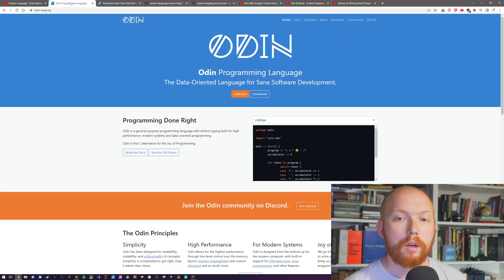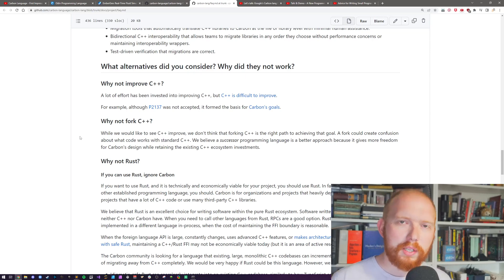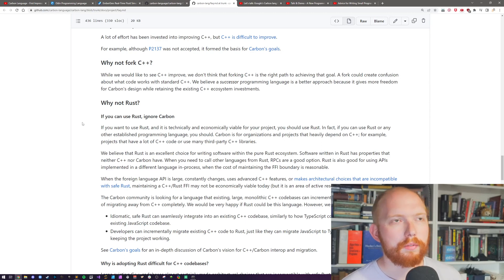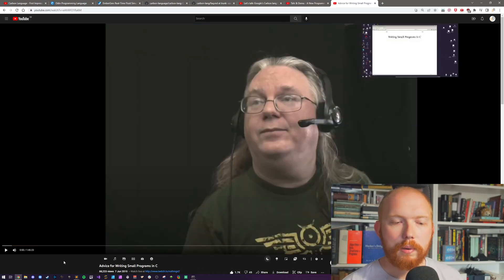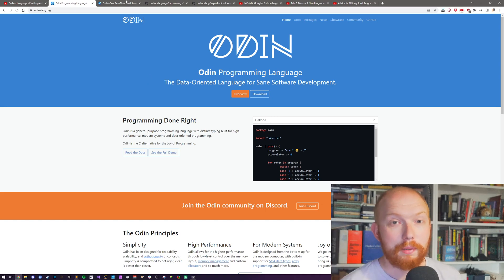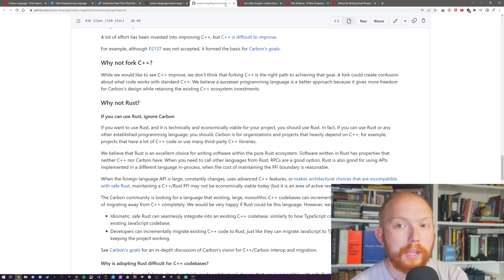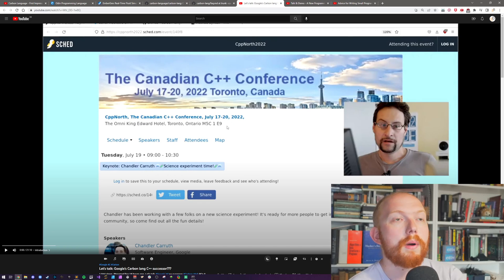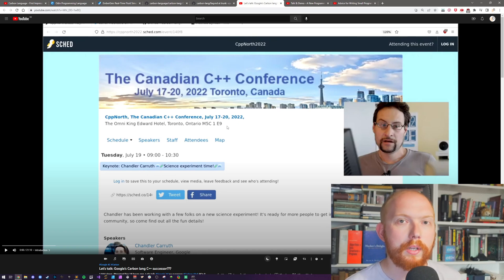Carbon Language - Who is it even for?